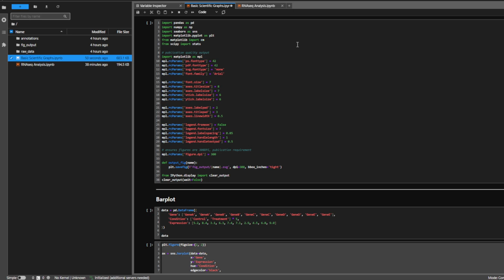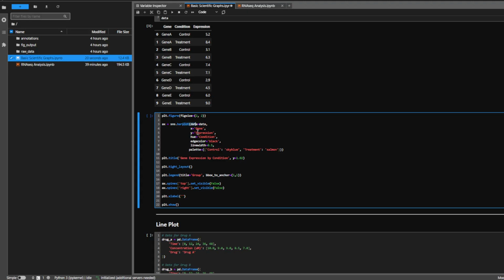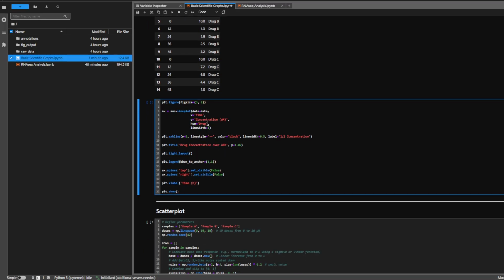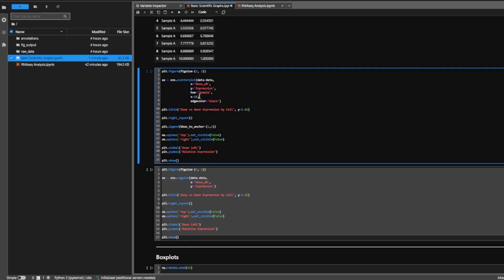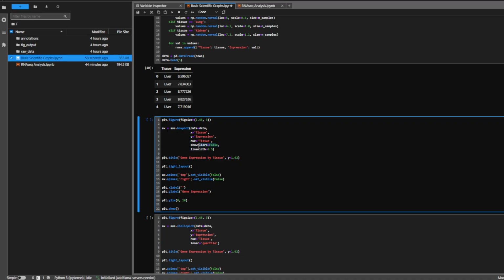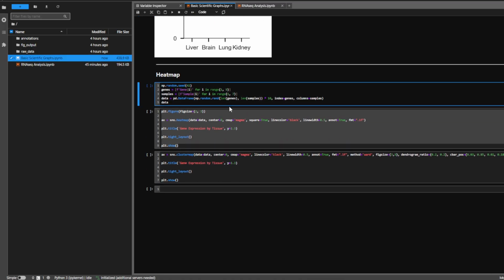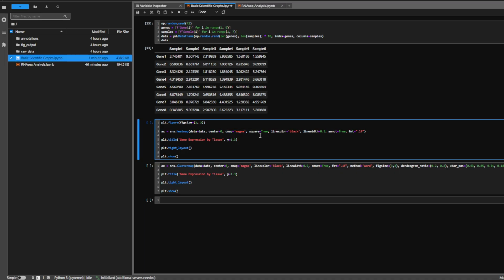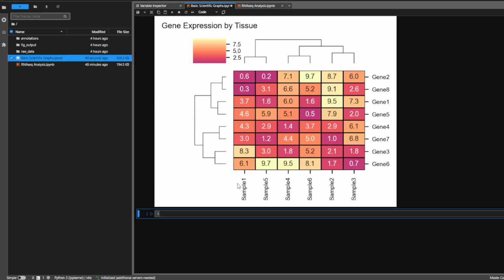How to make Basic Scientific Graphs in Python